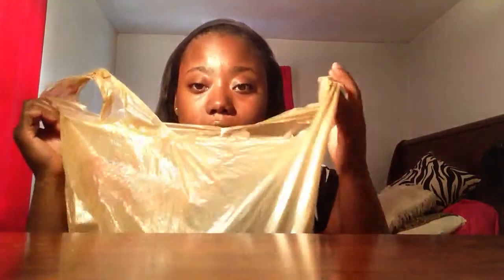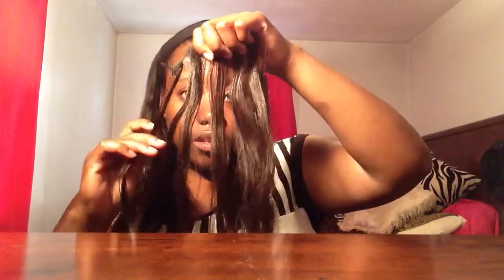TD Hair Company ( Aliexpress )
TD Hair Company , i wouldn't suggest you buy this hair unless your looking for cheap hair that your only going to have in for a couple of days or two weeks at the most .

Current Hair (YY Hair )

FMOI : @itsbrittbratt_
FMOT : @drink_a_MARTiNi